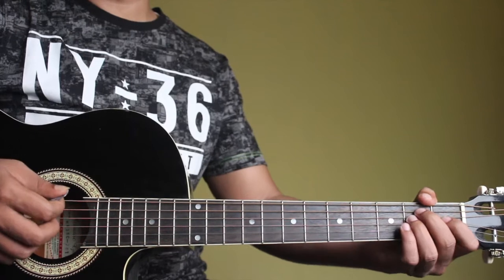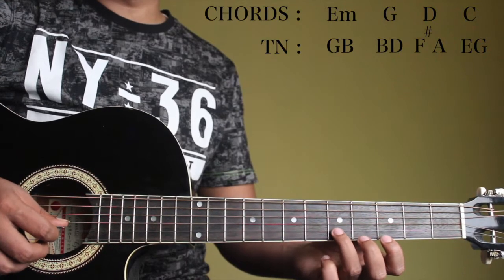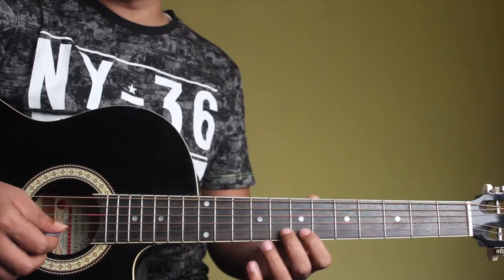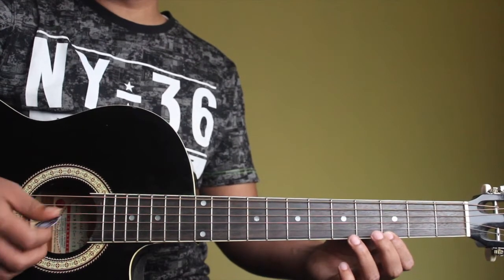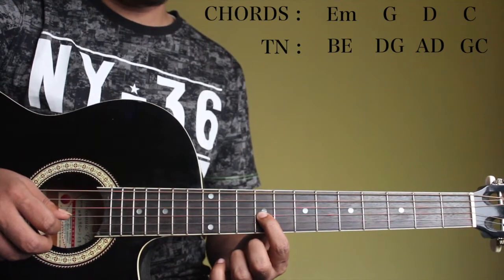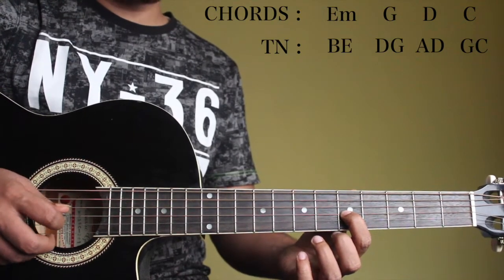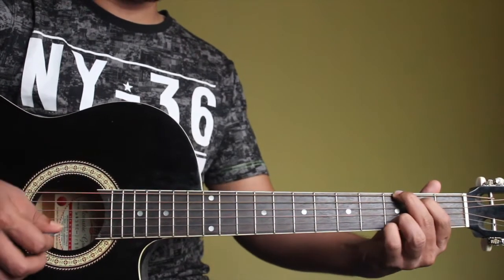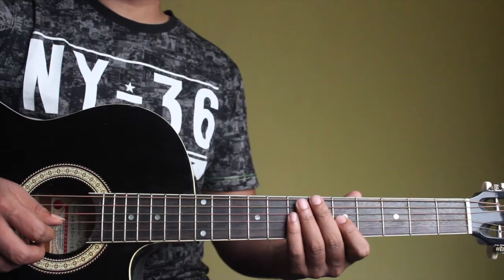BEGINNER GUITAR SERIES-#56-MINOR IMPROVISATION 3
Join our whats app community: 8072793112
Guitar Buddy book by Ashok Janardhanan

►G U I T A R S T O R E

Artist Join our whats app community: 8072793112

►M U S I C I A N' S  A C A D E M Y: